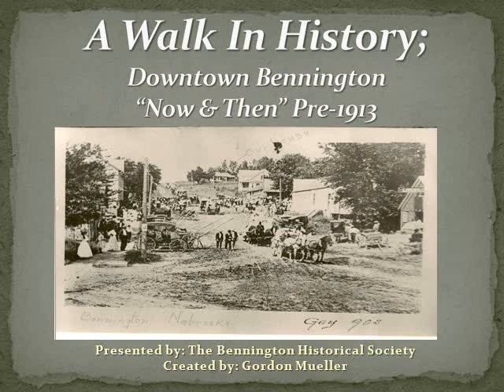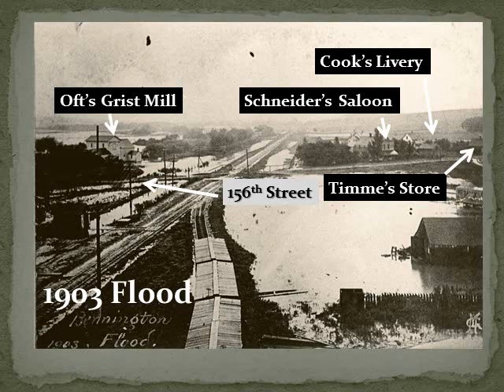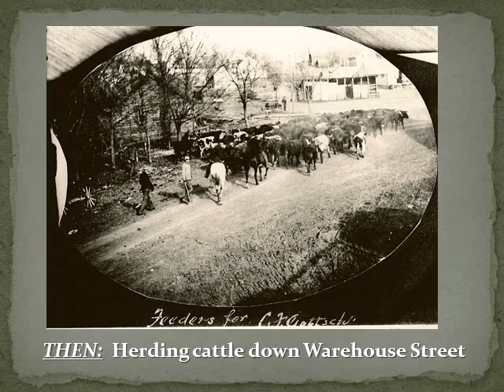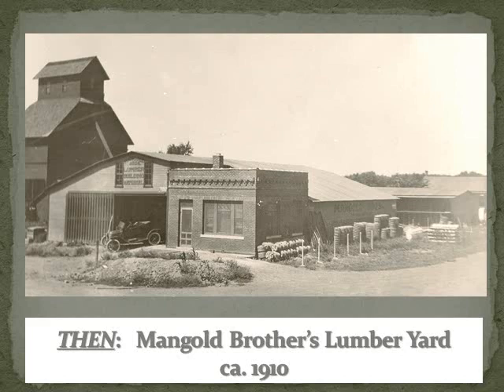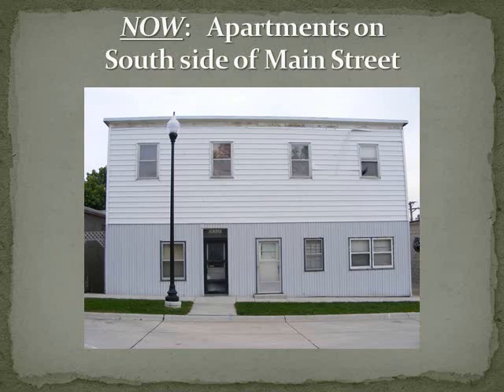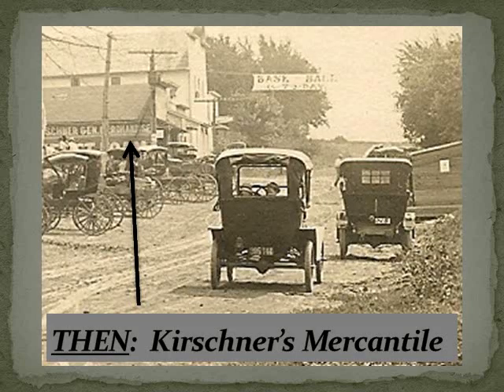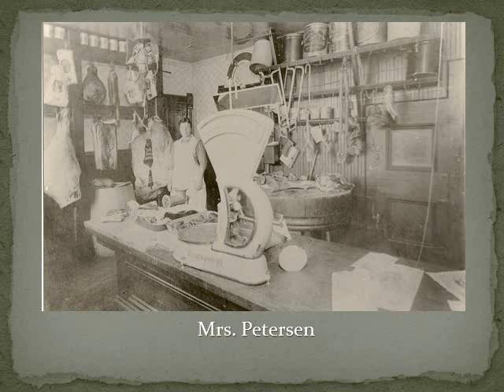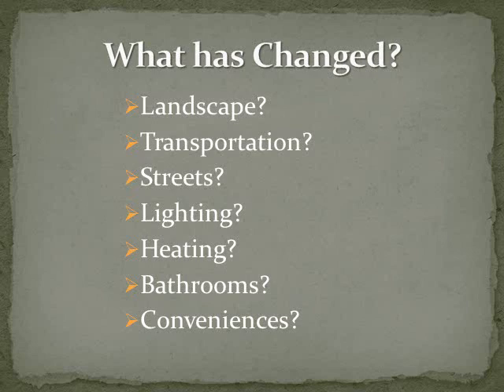DOWNTOWN HISTORY Pre 1913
Bennington, Nebraska's Business District prior to the 1913 fire.  Bennington was founded in 1887 and developed a prosperous business district do to the railroad.  This video takes the viewer on a tour of what Bennington was like in the 1880's.